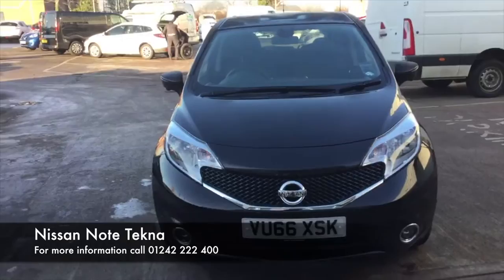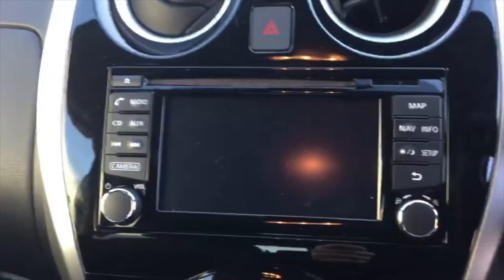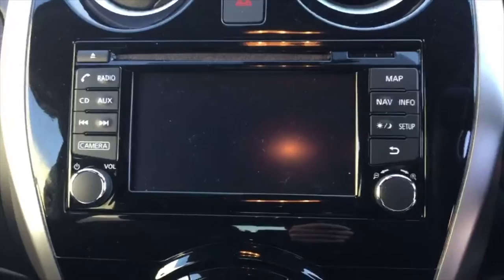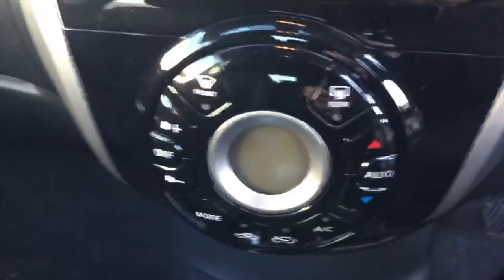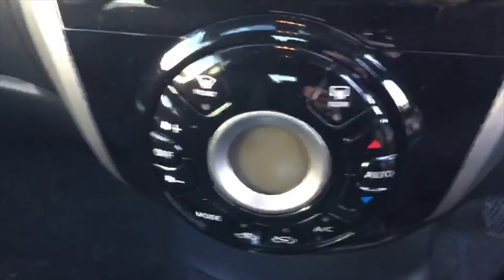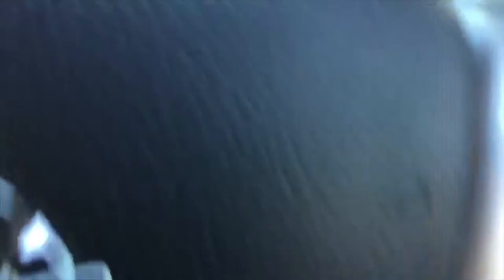2016 Nissan Note 1.5dCi (90ps) Tekna VU66 XSK at Hylton Nissan Cheltenham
Here is our video of a 2016 Nissan Note 1.5dCi (90ps) Tekna we have in stock at Hylton Nissan Cheltenham. It features 16" alloy wheels, climate control, satellite navigation, parking aids, and more.